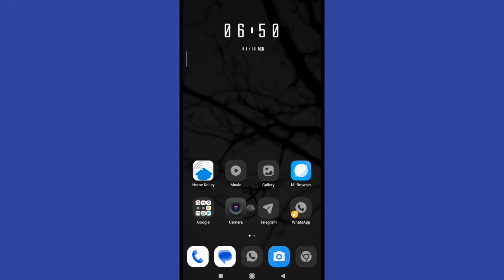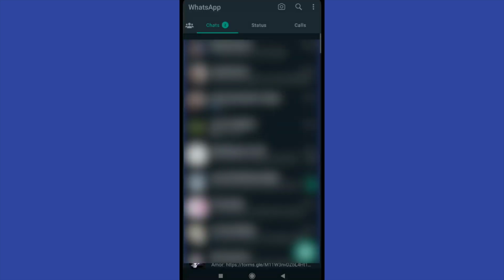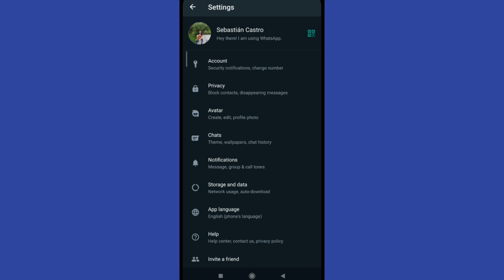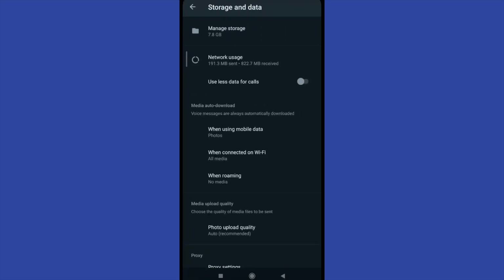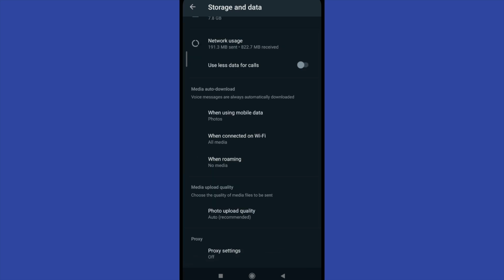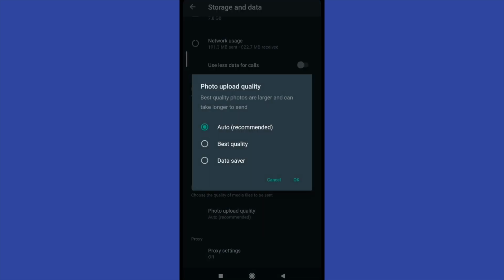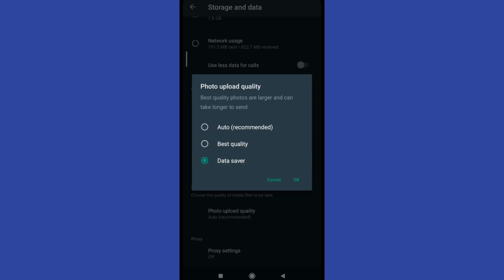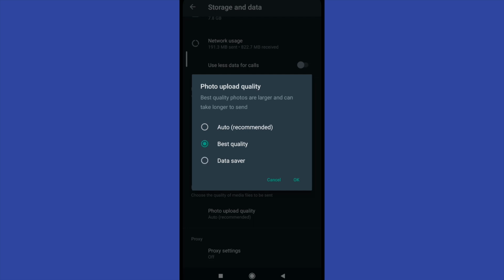Why My Whatsapp Statuses Look Blurry or Low Resolution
In this video I'll show you Why My Whatsapp Statuses Look Blurry or Low Resolution. Thw method is very simple and clearly described in the video. Follow all of the steps and succesfully solve your problem!